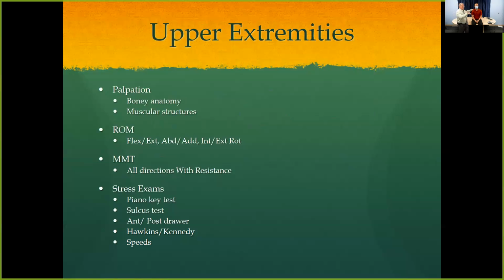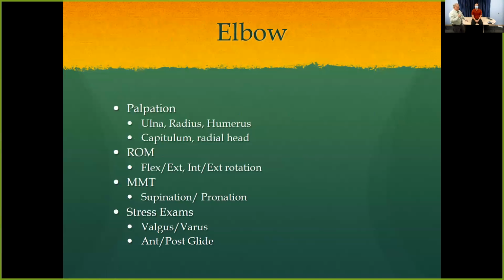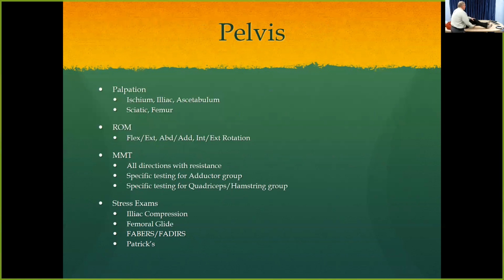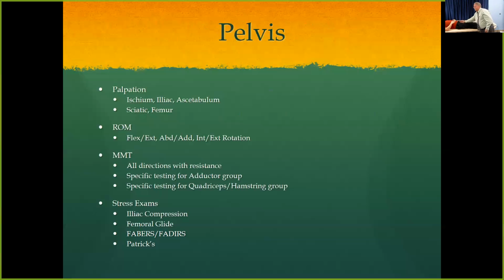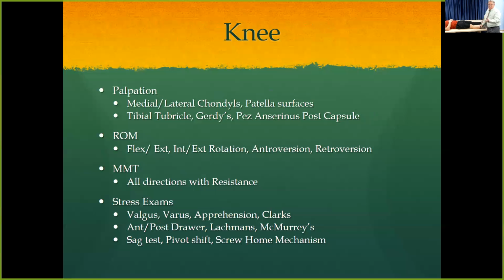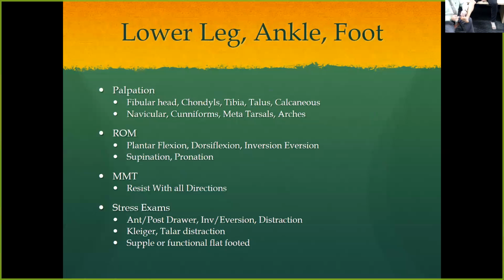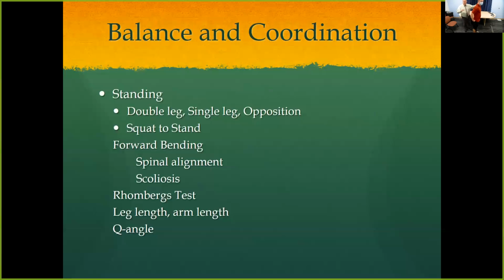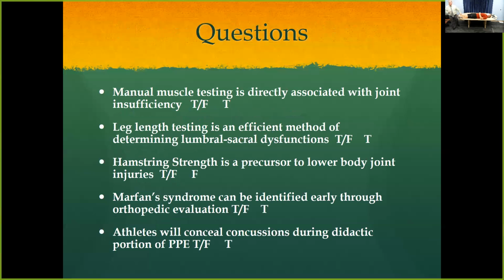Two Minute Exam